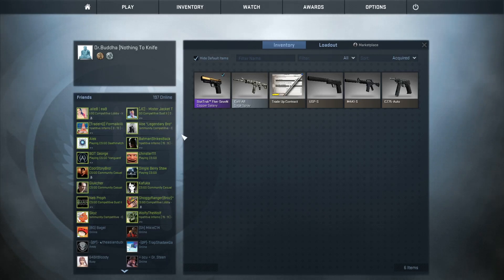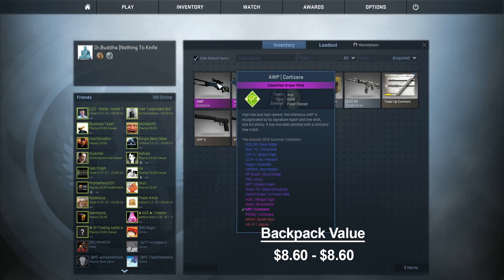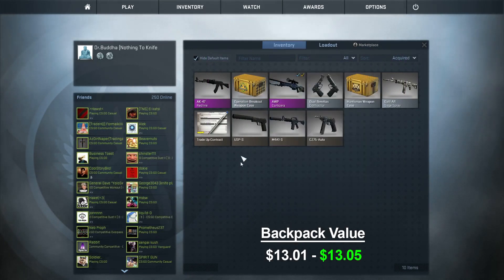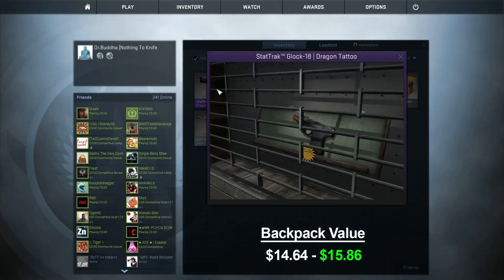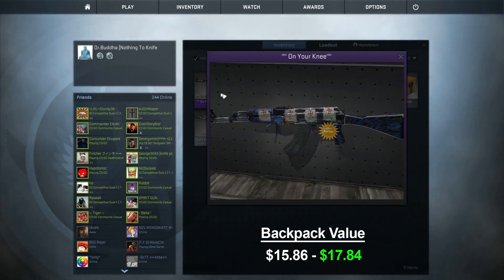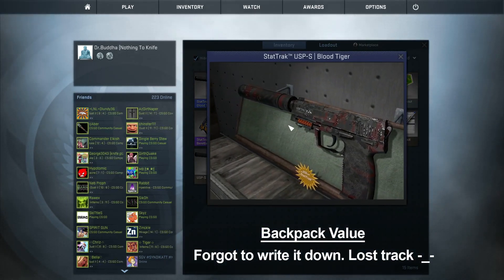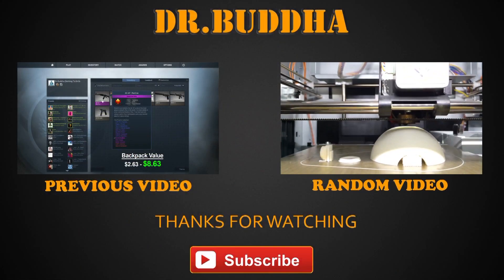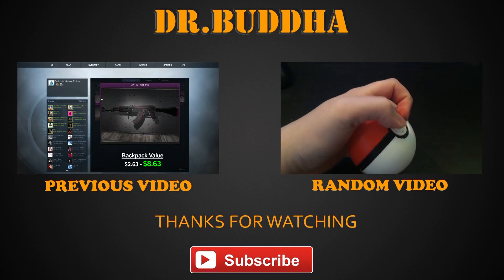CSGO: Trading From Nothing To A Knife - Episode 3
This is the third episode in the series where I, Dr.Buddha, will be trading my way up from nothing to a Knife in Counter Strike: Global Offensive.